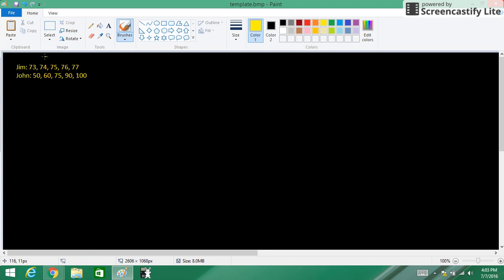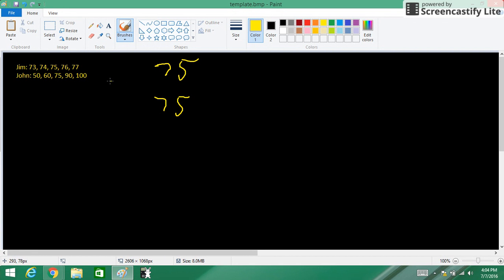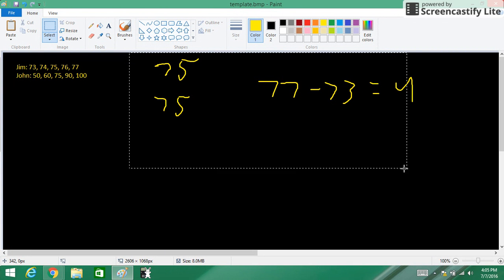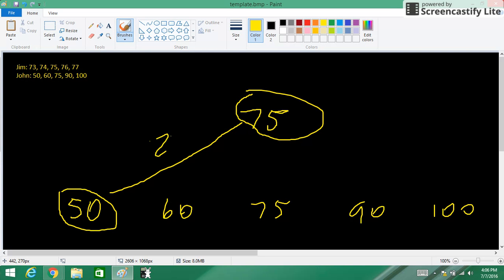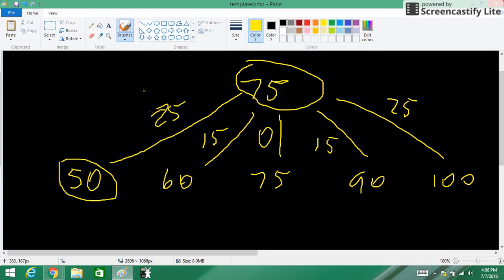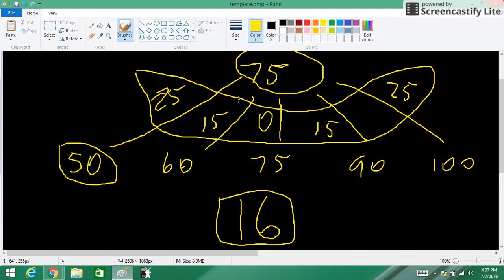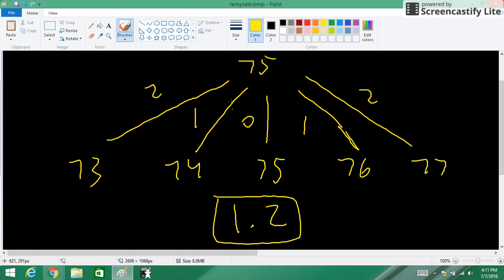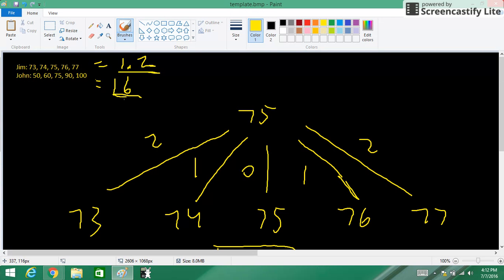Standard deviation and normal distribution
This is a video to help you truly understand standard deviation. This concept is especially important because how much it is used throughout stats. I hope you enjoy it!